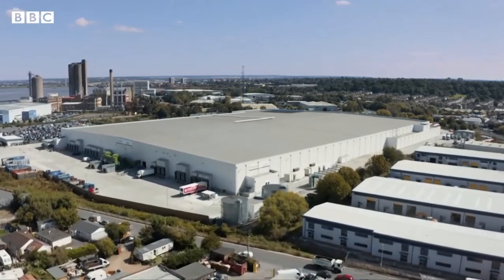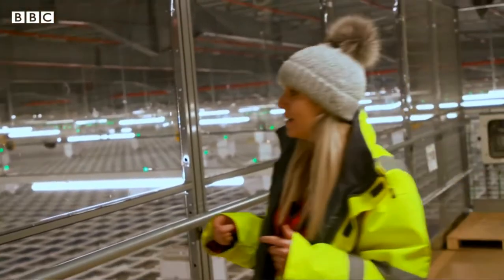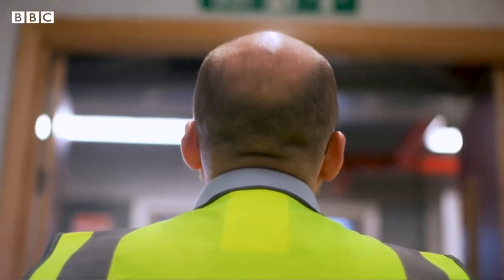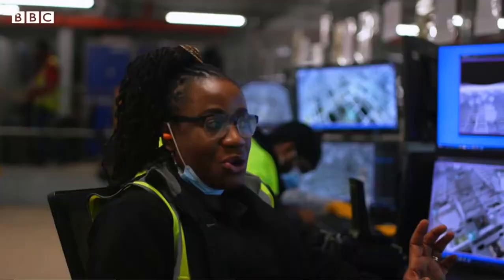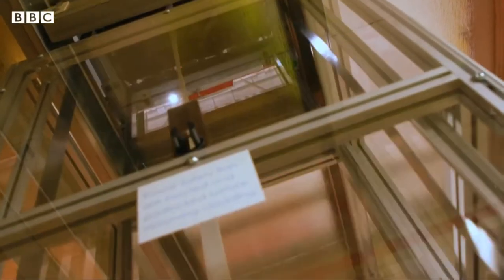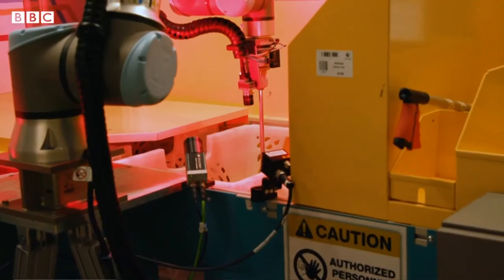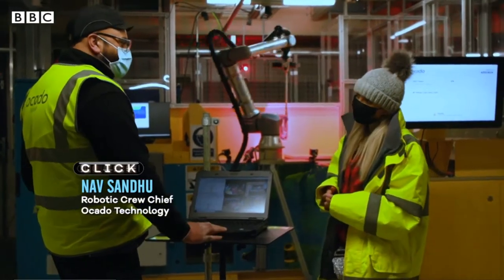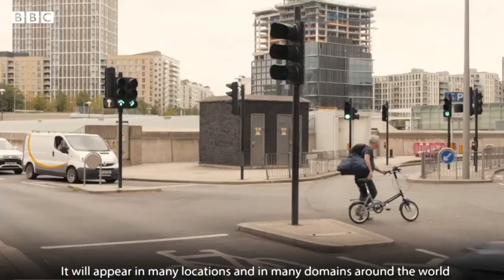Ocado Robotic Grocery Picking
Online grocery specialist Ocado has developed robots which it says will enable cheaper, faster deliveries and help with labour shortages by requiring fewer staff in its warehouses.

Tim Steiner, the chief executive of Ocado, said the new technology was a “game changer” that would enable the group’s retail partners to automate picking in smaller local warehouses and provide a “compelling immediacy proposition” that could take on the likes of Getir, Deliveroo and GoPuff, the fast-track food couriers which have grown rapidly during the pandemic.

A robotic picking arm, expected to be introduced in new and some existing warehouses from the end of this year, could reduce the need for workers to pick and pack groceries into shoppers’ bags by up to half initially, and 80% longer term.

Another new system, which will automatically pack totes of groceries destined for shoppers’ homes into crates ready to be loaded on to vans, will reduce labour costs by 30% and could replace manual labour entirely in this role.

Steiner said the new technologies were “transformational in the market and really drive our innovation forward” in a way that would “shatter the existing rules of the industry”.

He said: “All companies we are working with are having challenges employing enough people to work.”

He said most warehouses were still not at full capacity, and so new technology would mean that workers could be redeployed from certain jobs to others and he did not expect waves of redundancies.

Ocado has also designed a new lighter and cheaper version of its grocery picking robots, which buzz about on top of a cubic grid known as “the hive” – which stores products ready for distribution.

The 600 series robots will be five times lighter than their predecessors so that they can work on more lightweight grid systems in smaller warehouses around the world.

Steiner said the systems would not require specially built warehouses, unlike its current grid system, so Ocado’s technology could be set up more quickly for its clients, which include Marks & Spencer in the UK and Kroger in the US. With more than half of their parts 3D-printed, the robots can also be more easily made around the world.

These robots are intended to be combined with new software systems that will enable local delivery vans to be loaded more quickly, mixing orders made less than an hour before they set off with those made the night before. That will enable quick deliveries to be made much more efficiently.

Software will also link up smaller warehouses to create a system where products delivered to one can be shared between several locations to help improve efficiency.